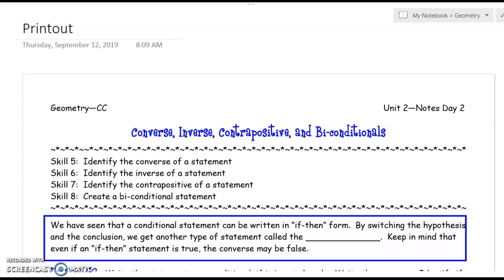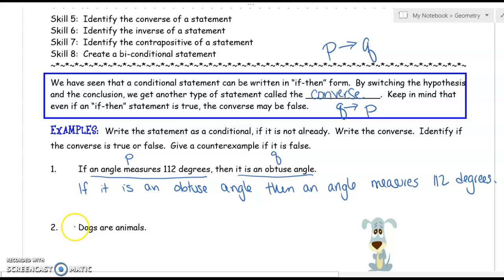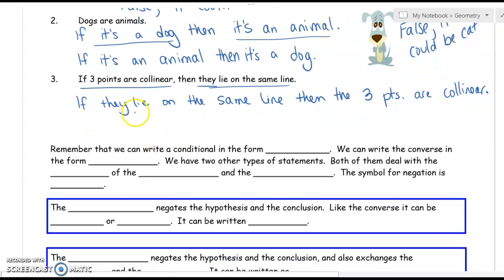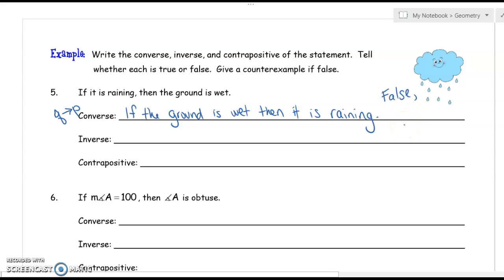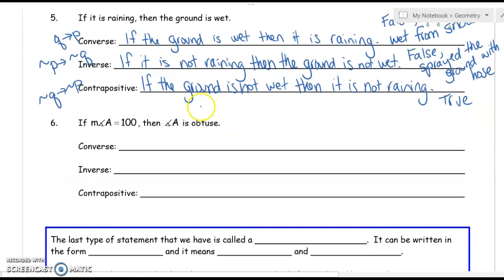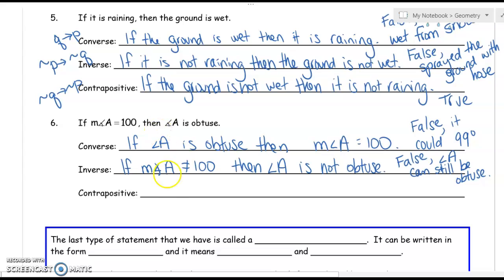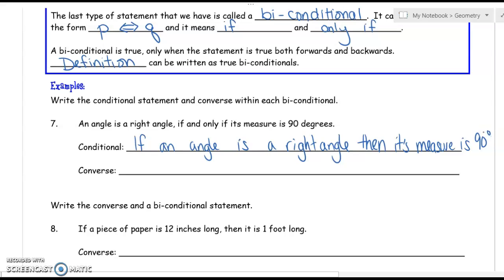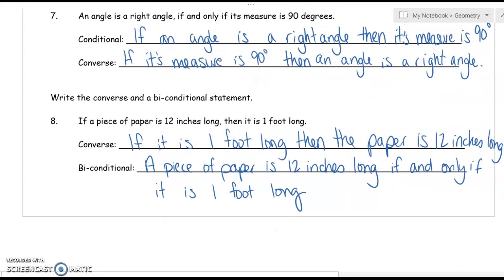Unit 2 Day 2 Notes